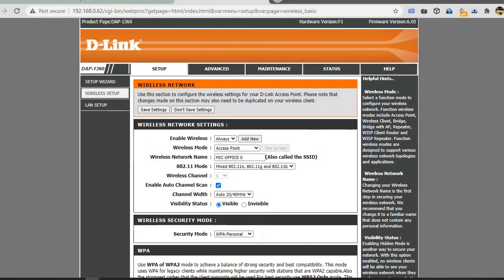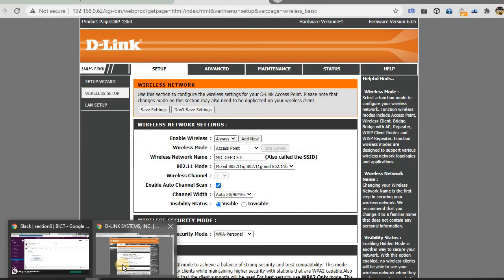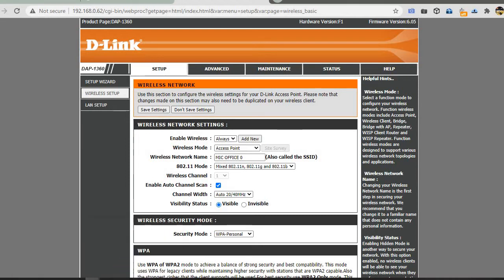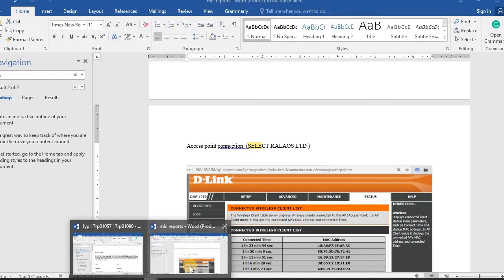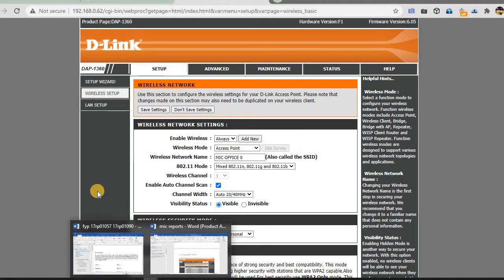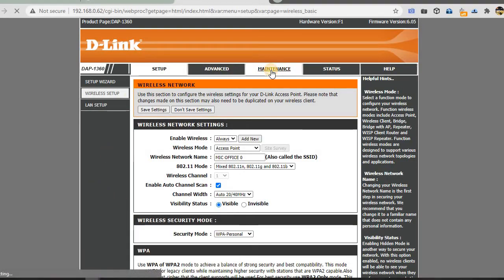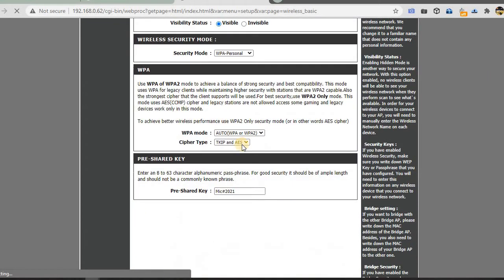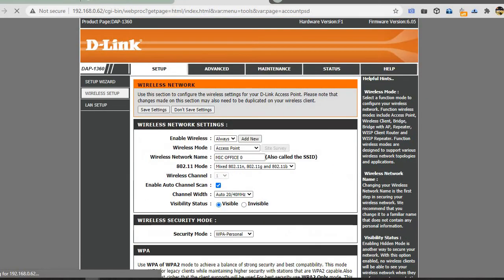How to configure D link router (Dwr ) Access point and other like Cisco , huawei | Meta verse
How to configure D link router Dwr Access   point  and other like Cisco , huawei

How to configure your D-Link router for a cable internet connection
dlink router as repeater - router to router connection - wifi router (Tutorial)

This video shows how to setup wifi repeater. I am showing you step by step tutorial to configure repeater on dlink dir 600m router.
I am describing how to setup wifi router as a wifi repeater. It is complete video to demonstrate live how to setup wifi extender using wireless router or wifi router (dlink dir 600m router).

This covers the following topics.
1) wifi repeater setup
2) wifi repeater
3) dlink wifi extender setup
4) dlink router as repeater
5) d'link dir 615 repeater setup
6) d'link repeater setup
7) how to setup a wifi repeater
8) how to setup wifi repeater
9) how to connect d link wifi extender
10) how to connect wifi repeater
11) wireless repeater setup
12) wireless repeater
next:
Setting up Dlink 2750U Router into wifi extender / wifi range extender throgh LAN cable Part1
how to setup dlink router  as wifi extender / wifi range extender through LAN cable connection.

//old router as wifi extender marathi
// जुना राउटर बनवा वायफाय एक्सटेंडर
// old router as wifi extender

Meta verse